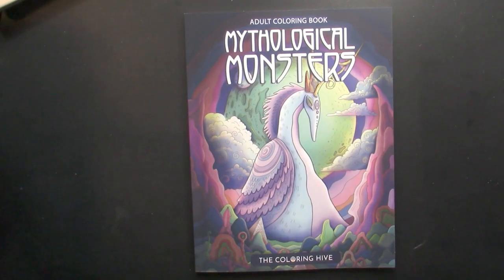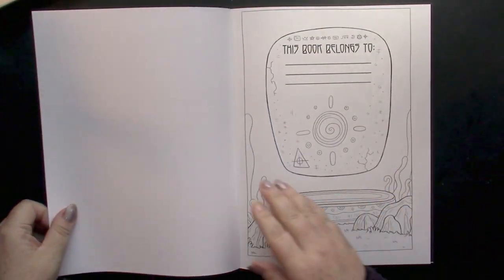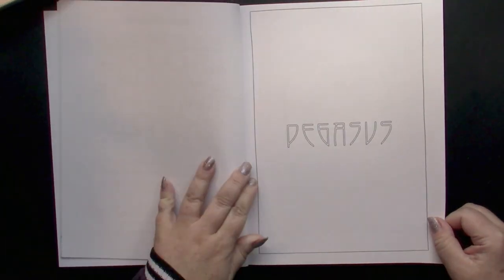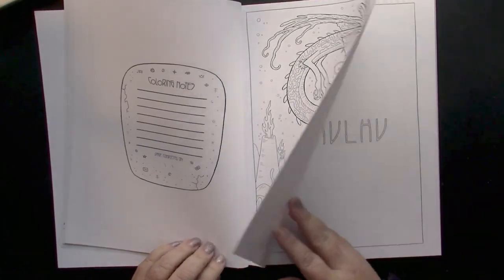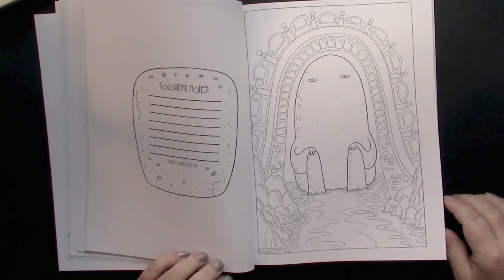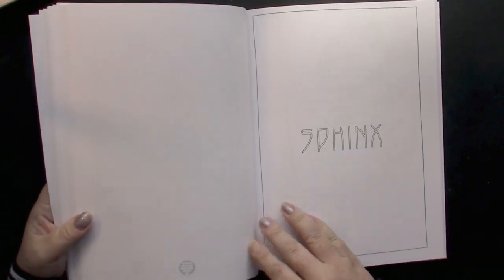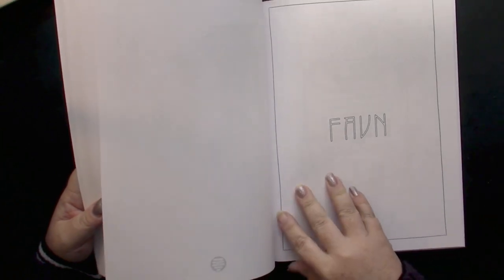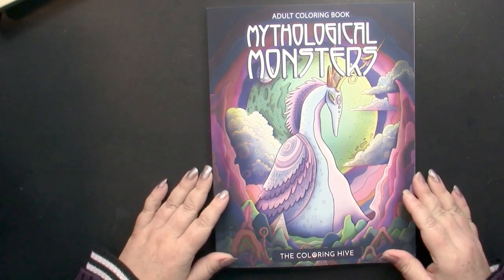Flip & Review Mythological Monsters by Coloring Hive & Kell Kitsch (Adult Coloring)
Mythological Monsters